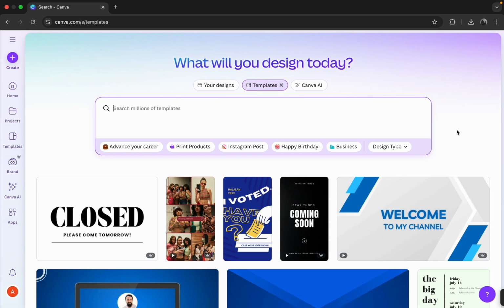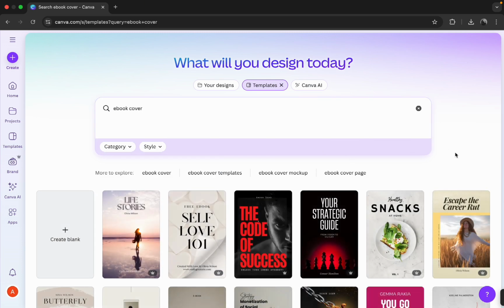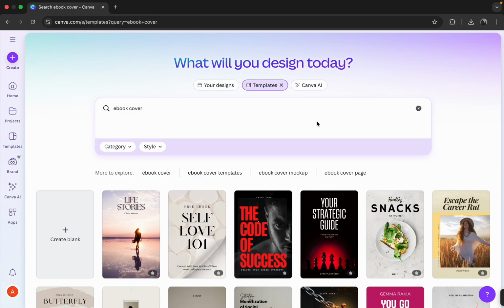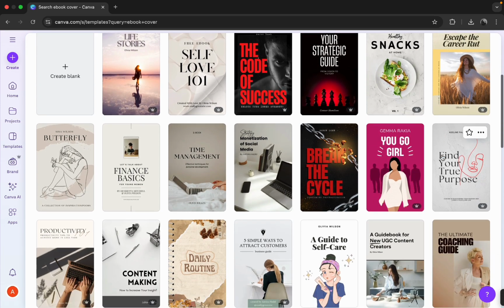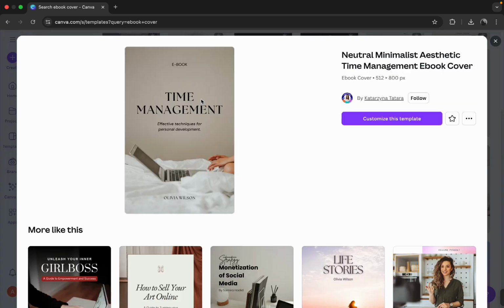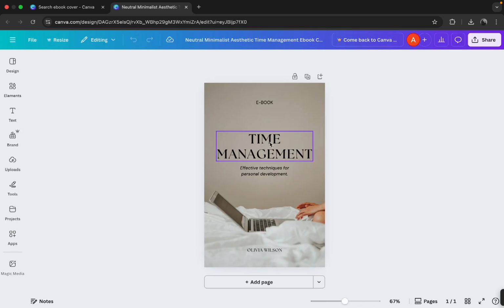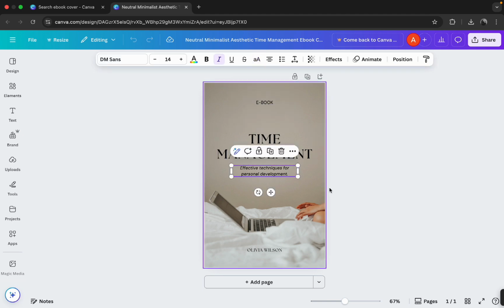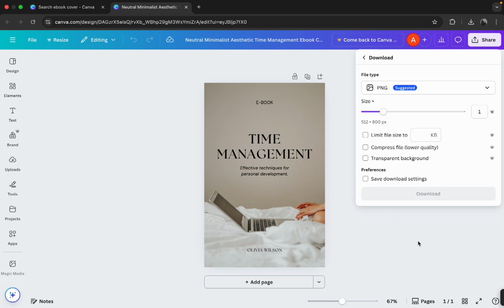How to Design an eBook Cover in Canva (Easy)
How to Design an eBook Cover in Canva like a pro! This tutorial shows how to design a book cover in Canva using easy templates and creative tools. Learn how to format layouts, choose fonts, and add custom graphics. Perfect for authors, publishers, and content creators. Follow this step-by-step guide to design beautiful eBook covers in Canva and make your work stand out.